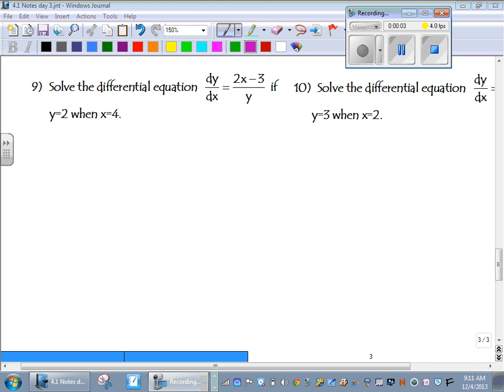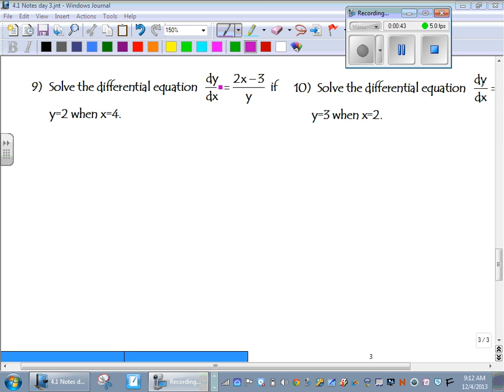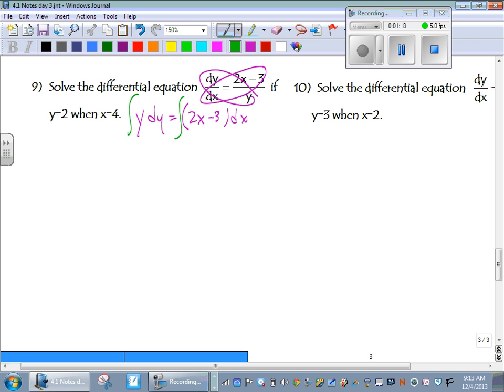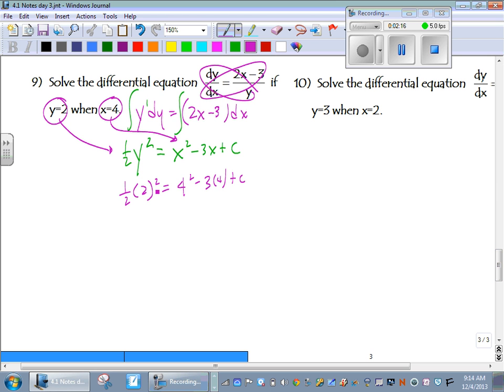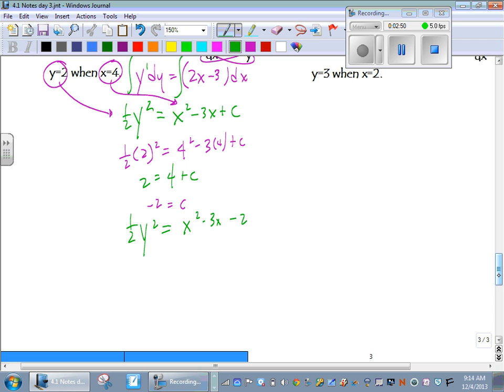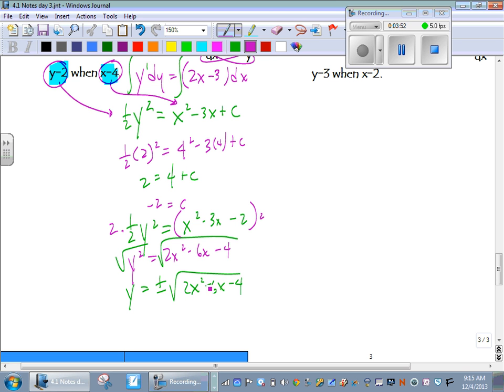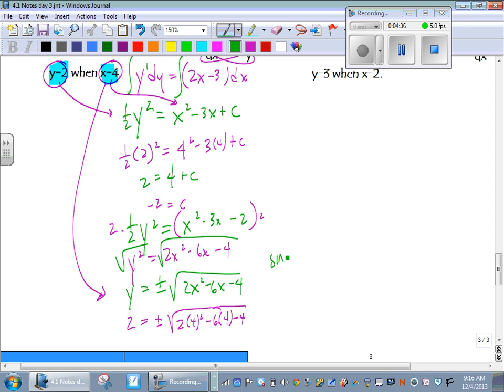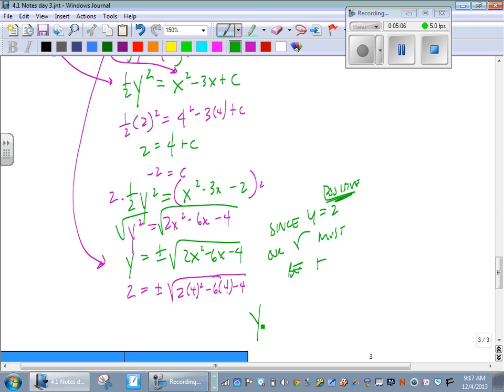Calculus 4 1 Notes day 3 Problem #9